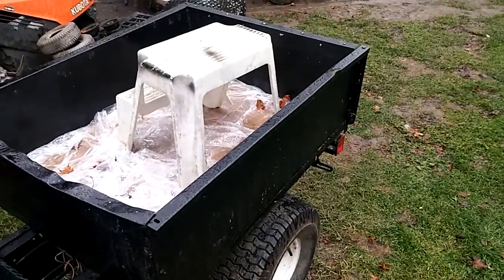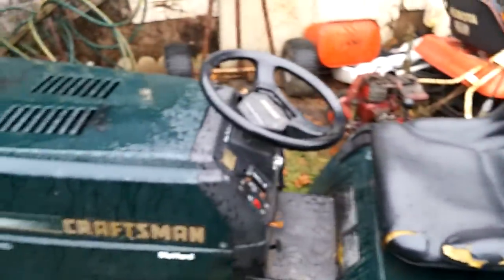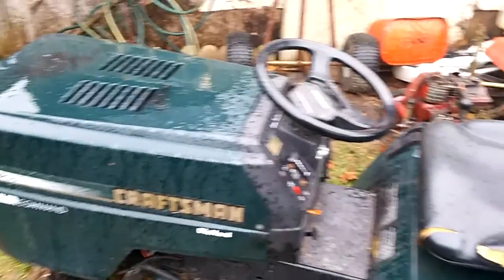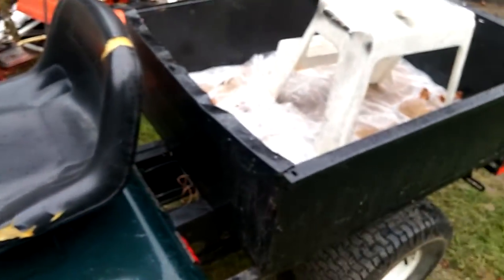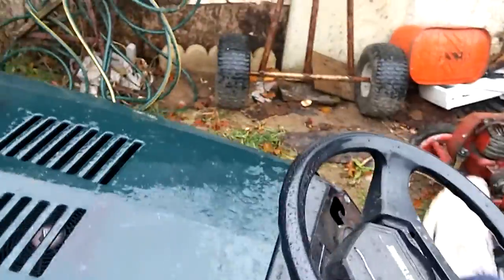Craftsman Truck Transaxle Problem